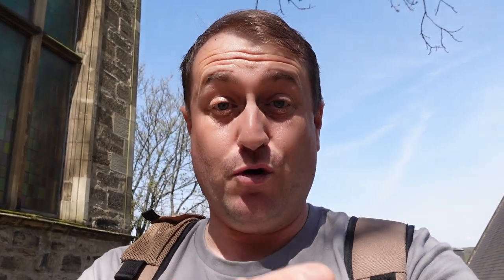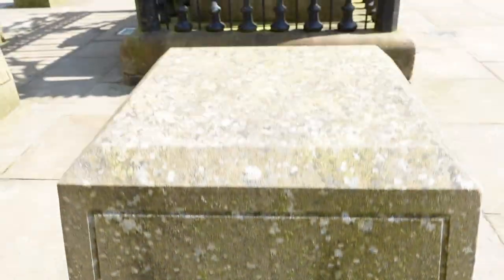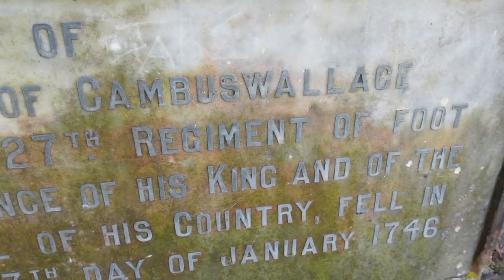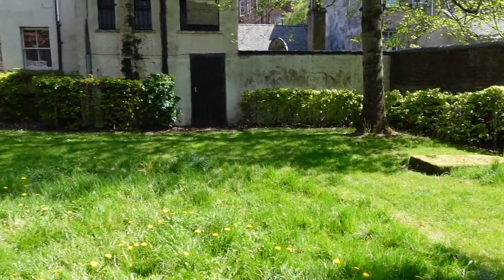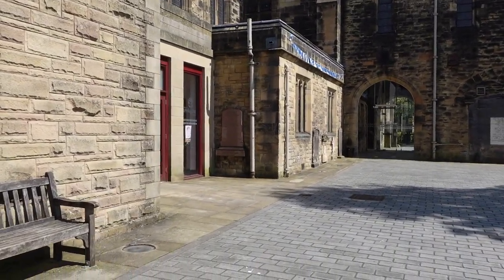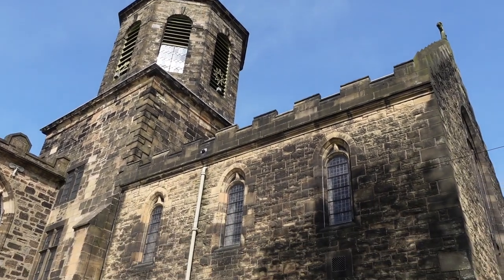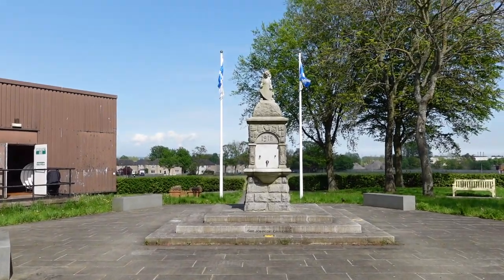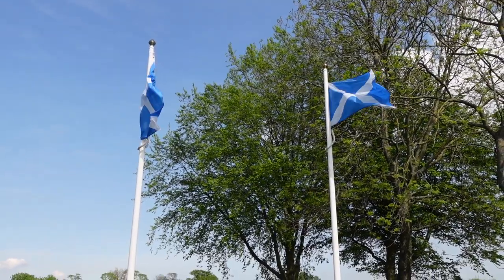Scotland 🏴󠁧󠁢󠁳󠁣󠁴󠁿 Places To Visit | TOMB of Sir John De Graeme | Ep 4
Episode Four Brings Me to the TOMB of Sir John De Graeme! William Wallace's Right Hand Man. Whilst visiting, I also explore more of the Falkirk Church grounds looking at other memorials, before making a short walk to visit and show Sir John De Graeme’s Memorial Fountain. This is the Fourth of Six videos of this series Scotland Places To Visit 2023

🎥 Full Playlist Here - Scotland Places To Visit 2023 | Series One

Welcome to a very different kind of series of mine. I have been working on this series named "Scotland Places To Visit", for the last few weeks, where I wanted to record my experience visiting them for the first time, and bring some different things to see and do whilst in Scotland. Whilst I will never stop visiting Orlando, Florida and bringing content from Orlando like Walt Disney World, Universal Studios and so much more, I will continue bringing all things Adventure, Travel and Theme Parks, when I am not available to visit the Sunshine State.

4. TikTok - MacBlog

1. Sony Vlog camera ZV-1 | Digital Camera
2. Oakley Unisex Urban Ruck Pack Rucksack
3. Hard Travel Case for Sony Vlog Camera ZV-1
4. Sony GP-VPT2BT Handgrip
5. Go Pro Max Camera
6. Apple iPhone 12
7. WD Storage Unit

Note, all opinions and feedback given in this video are of my own and based on my experience at that time. It does not reflect that of any of the companies services I may have used in the making if this video